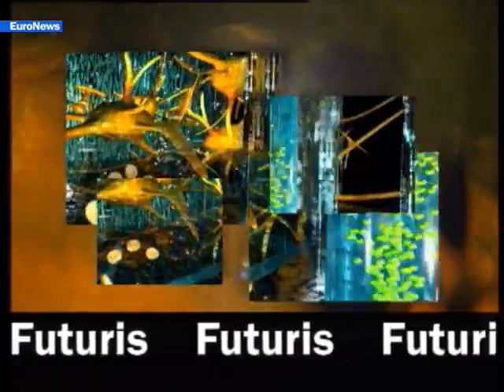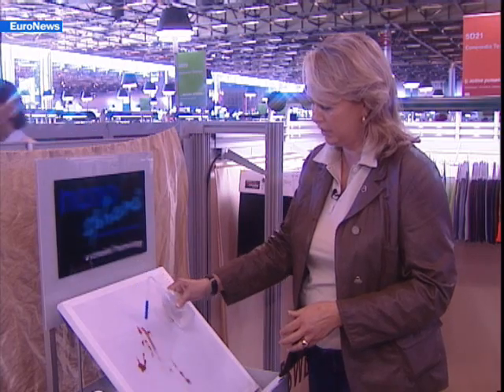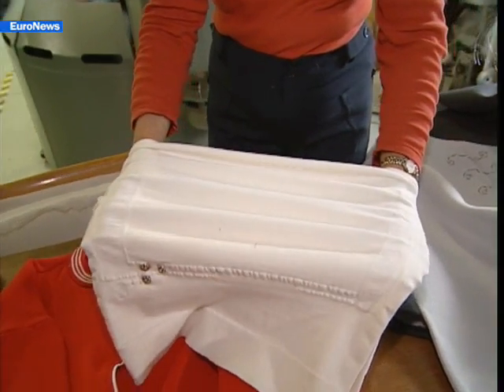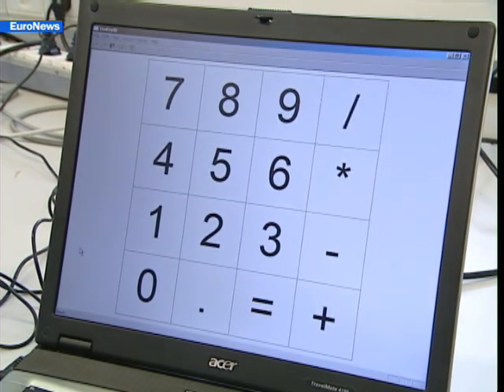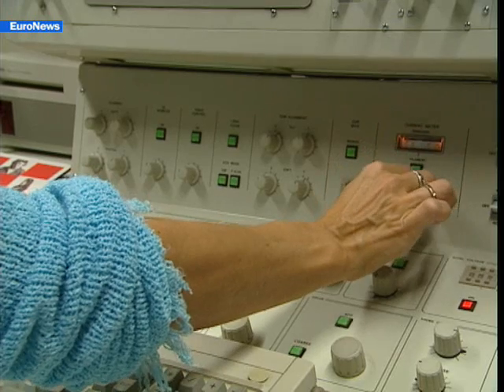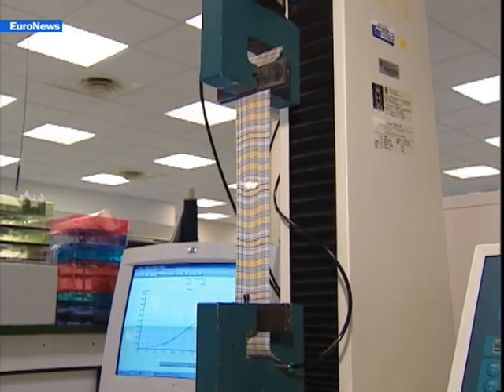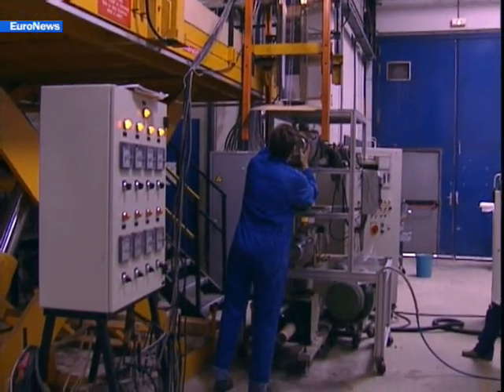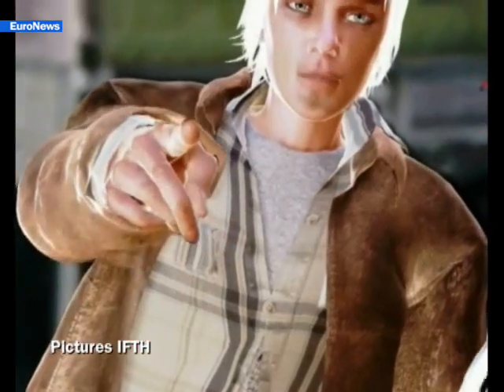EuroNews - EN - Futuris: Textiles of the future in Futuris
Textiles that moisten the skin, textiles that absorb perspiration, textiles that measure your heartbeat and your breathing, textiles that are both soft to the touch and water resistant... European Researchers are working hard to create the next generation of textiles. Find out what they're up to on Futuris.